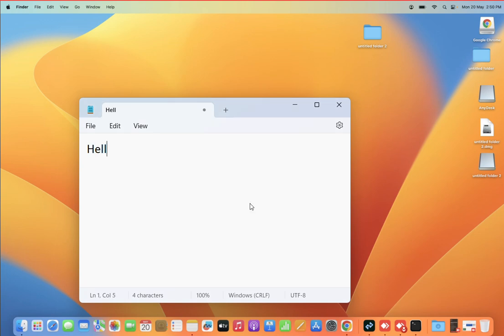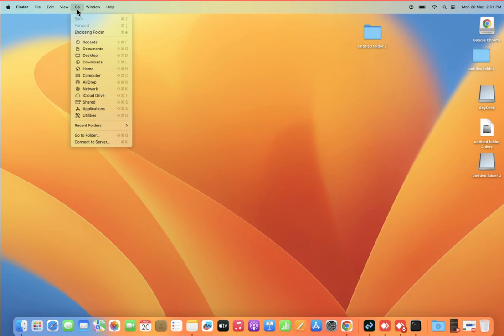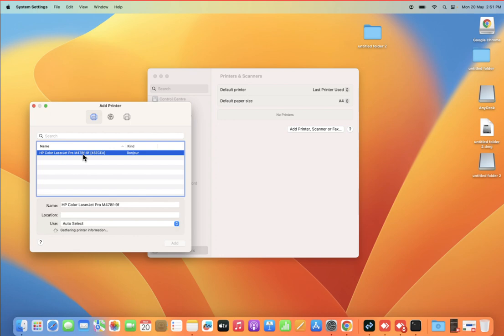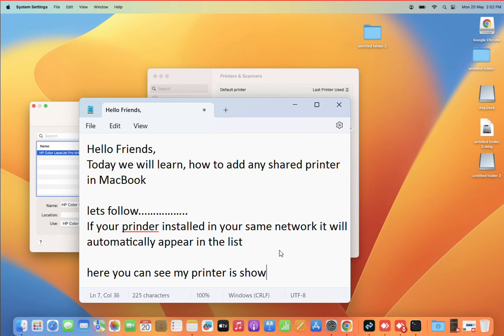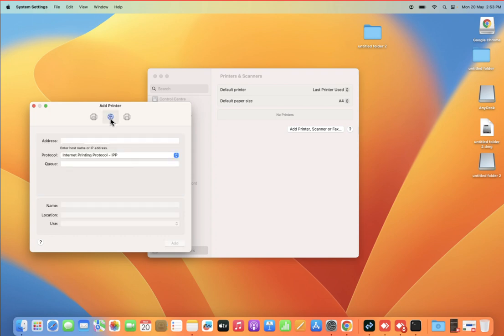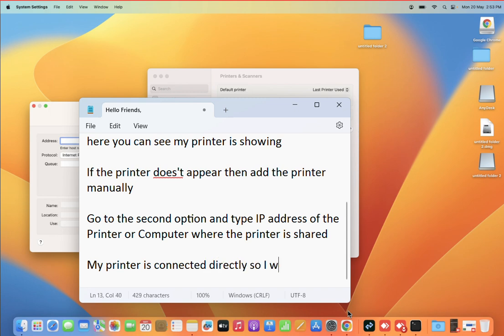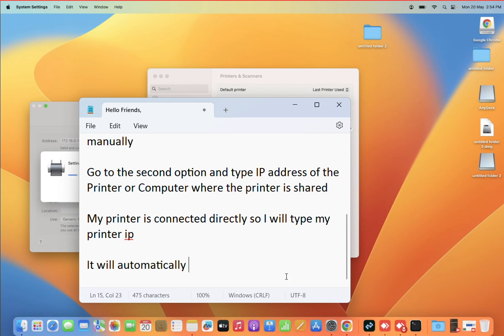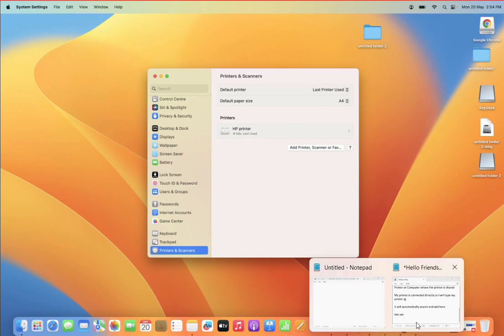how to add shared printer in Mac OS | MacBook 2024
how to connect network printer in macbook
how to connect shared printer in macbook pro
how to install shared printer in macbook air
How to add Windows shared Printer to MAC OS
How To Setup Printer Sharing on macOS
how to add shared printer in windows 10
how to add network printer in windows 11
how to add network printer in ubuntu